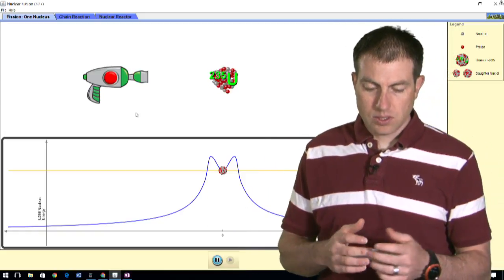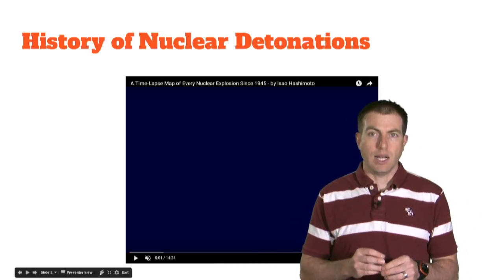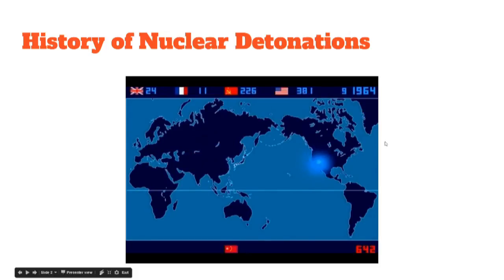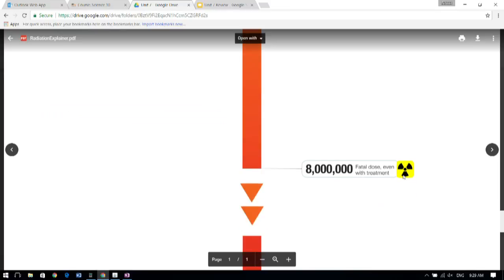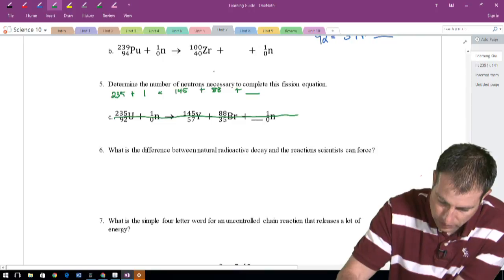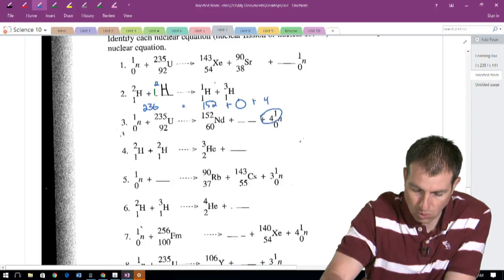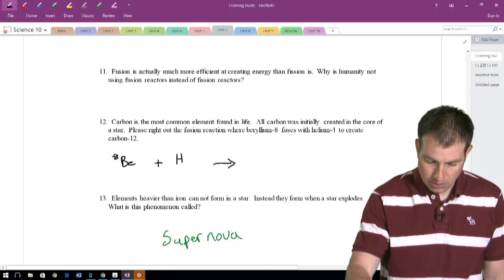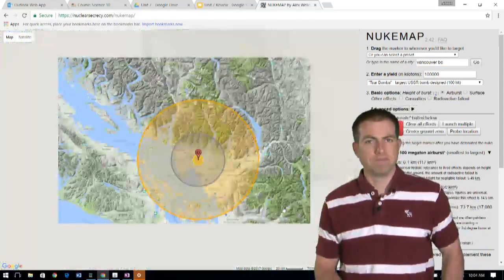Science 10, May 25, 2017